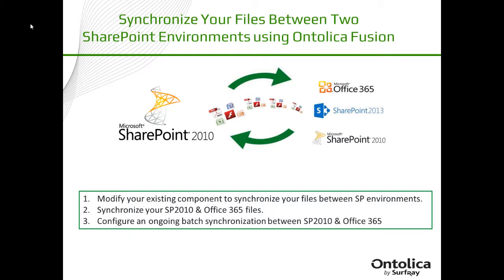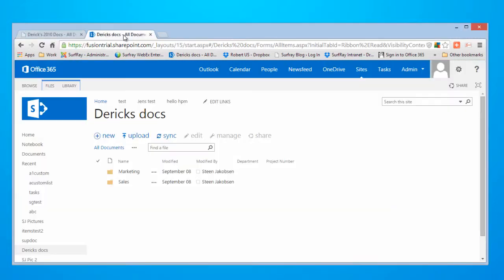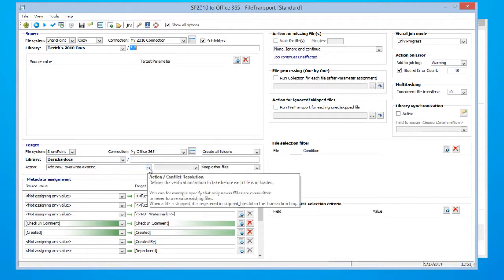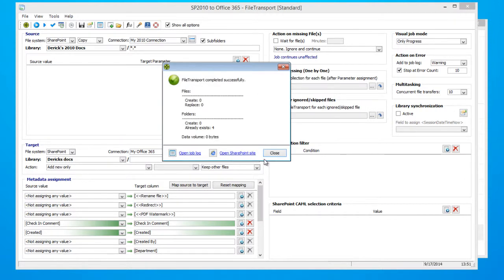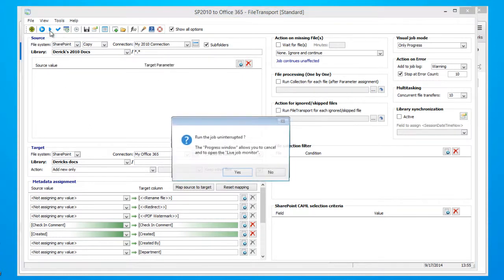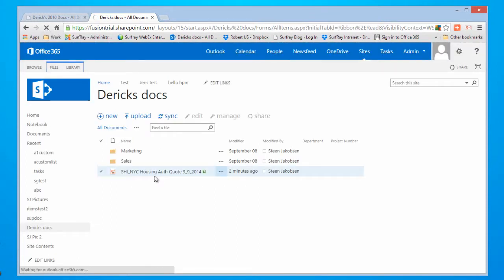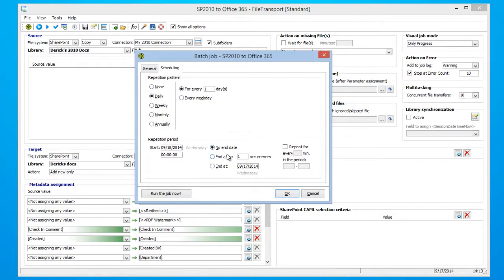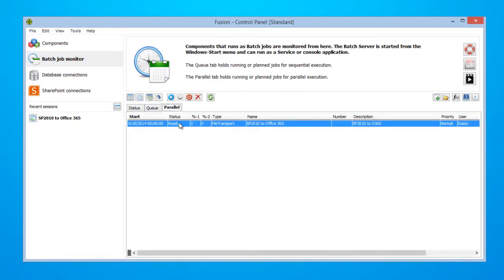Synchronize Your Files Between Two SharePoint Environments Using Ontolica Fusion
In this tutorial we show you how to Synchronize Your Files Between Two SharePoint Environments using Ontolica Fusion!
This video builds off of our previous tutorial, "Migrate your files from SharePoint to SharePoint (Incl. Folders)". Please watch that video first.